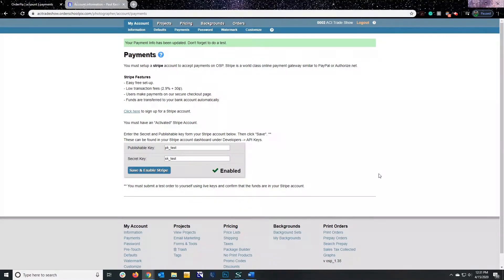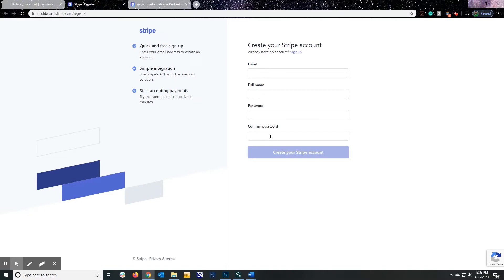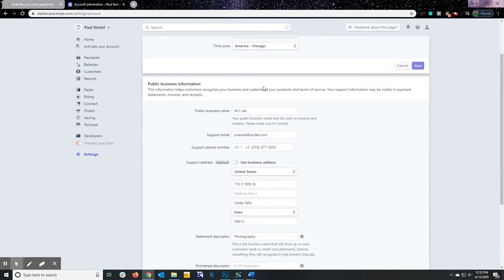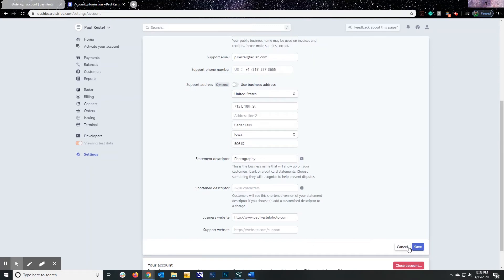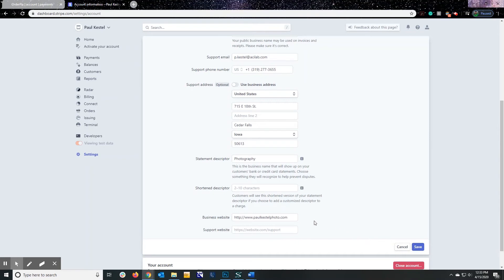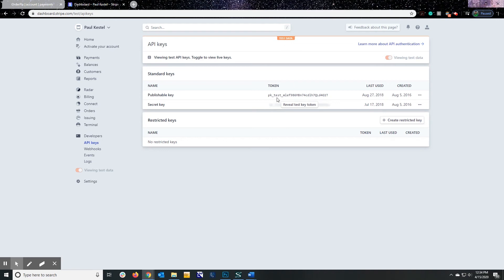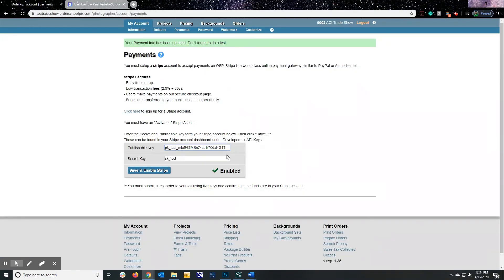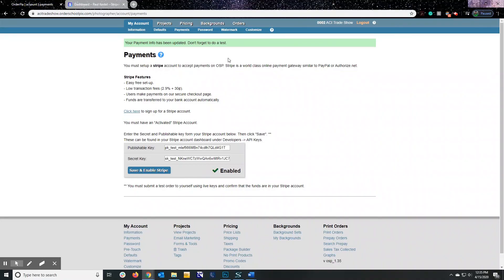Order Pix Suite | Stripe Set-up 4.2020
This video shows how to set up your Stipe account with Order Pix Suite.